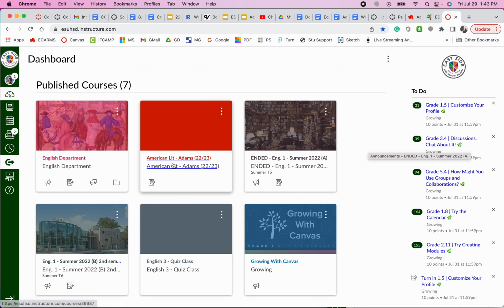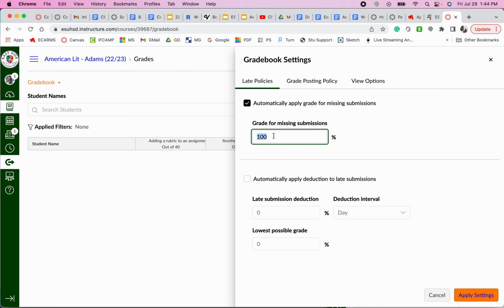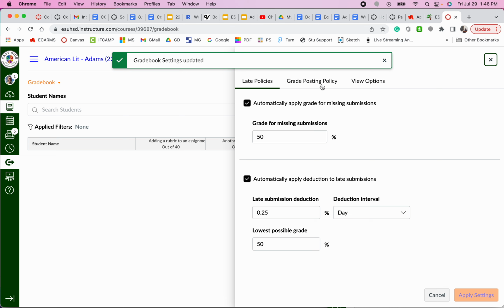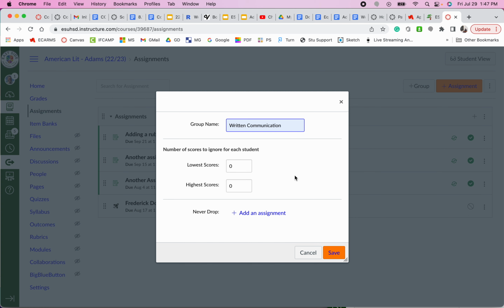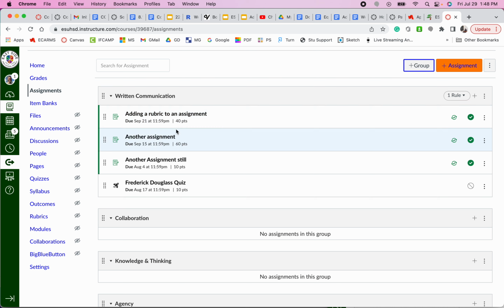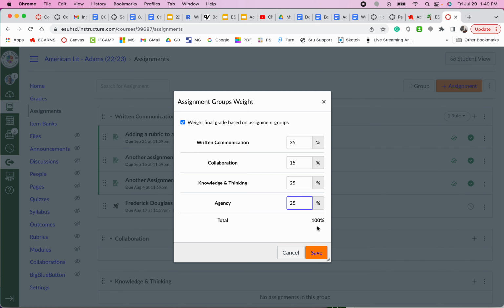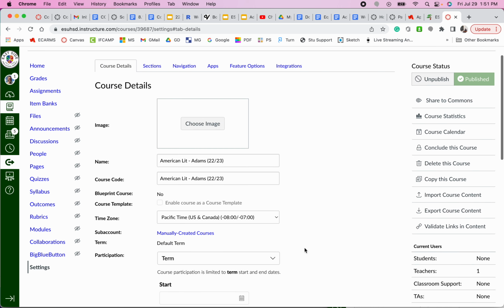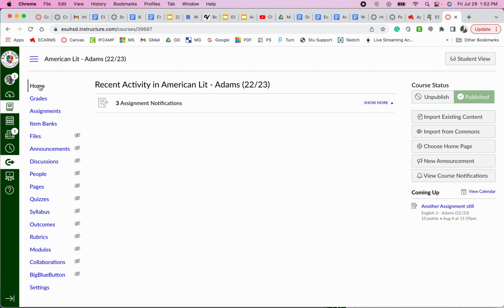Setting up your grade book at the beginning of the semester